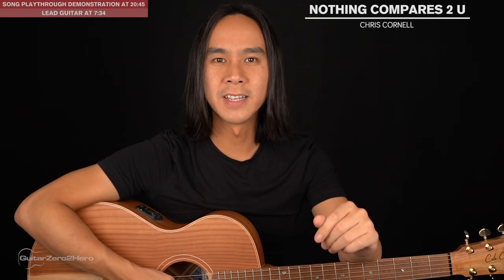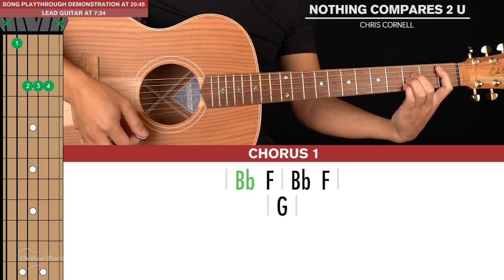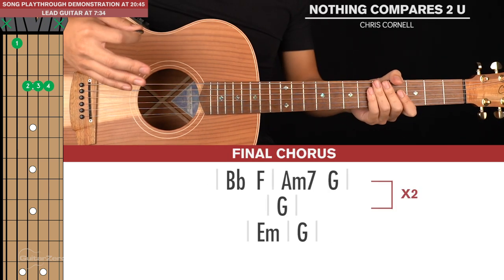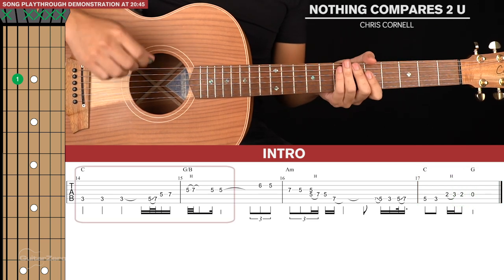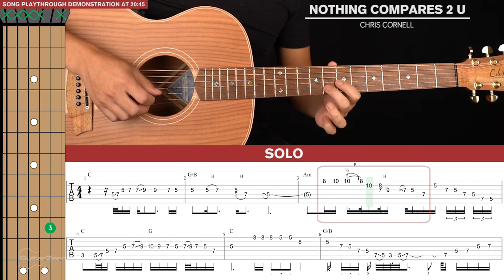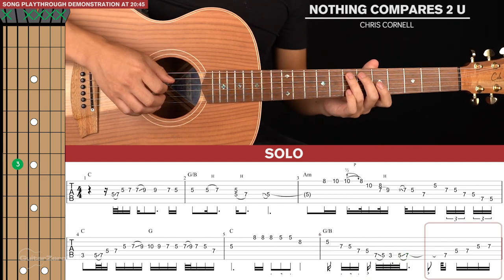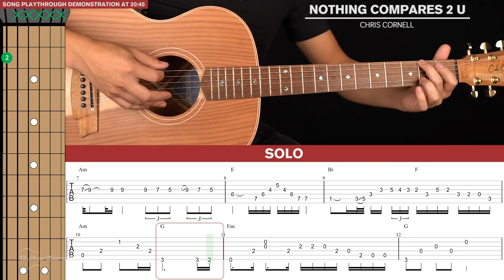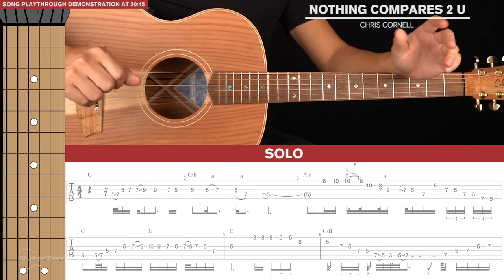Nothing Compares 2 U Guitar Tutorial 🎸 Chris Cornell Guitar Lesson |Rhythm + Solo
Welcome to this Nothing Compares 2 U Guitar Tutorial by Chris Cornell! The song was originally written by the late Prince and then later covered by Sinead O'Connor. In this video I'll teach you the cover version performed by the one and only Chris Cornell may he rest in peace. This lesson will cover all the rhythm guitar as well as the note-for-note transcription of the solo and lead parts.

00:00 LESSON PREVIEW
00:59 VERSE CHORDS
02:55 PRECHORUS CHORDS
03:27 CHORUS 1 CHORDS
04:20 VERSE VARIATION CHORDS
04:57 CHORUS 2 CHORDS
05:32 BRIDGE CHORDS
06:33 FINAL CHORUS CHORDS
07:35 INTRO RIFF
10:04 SOLO RIFF
20:57 SONG PLAYTHROUGH DEMONSTRATION